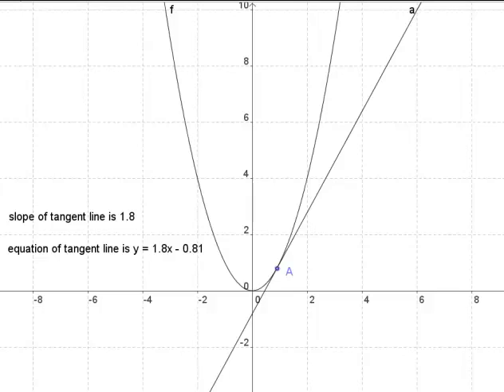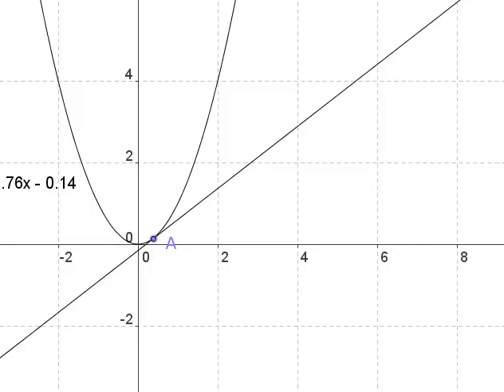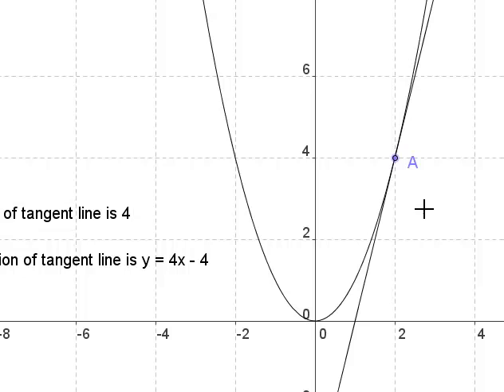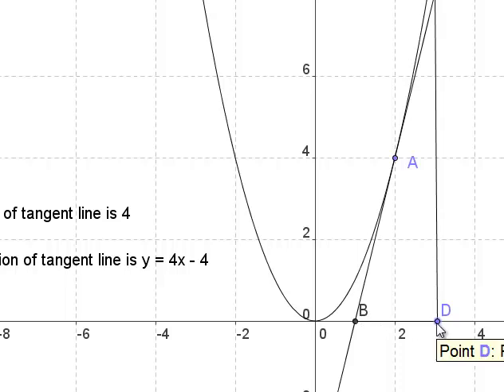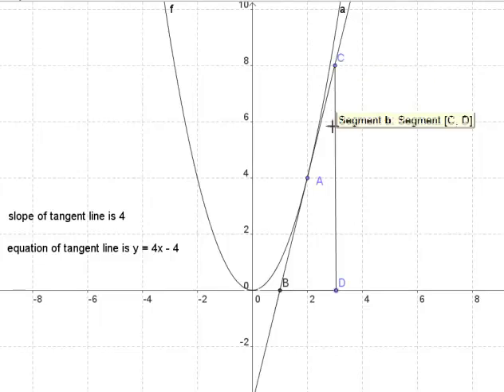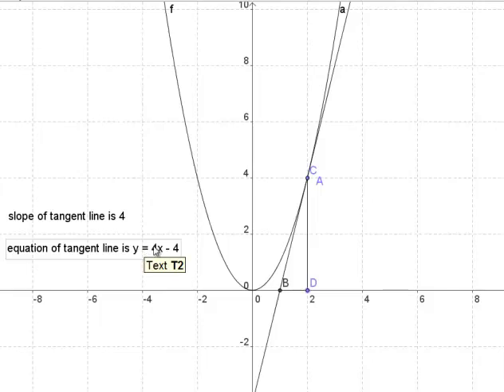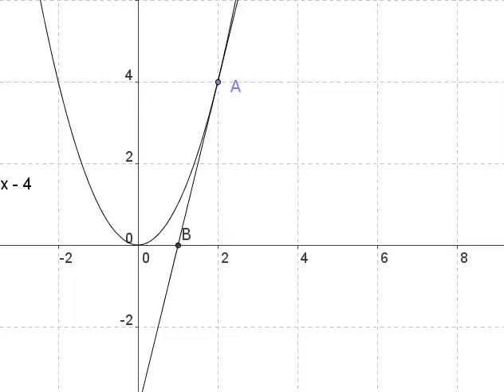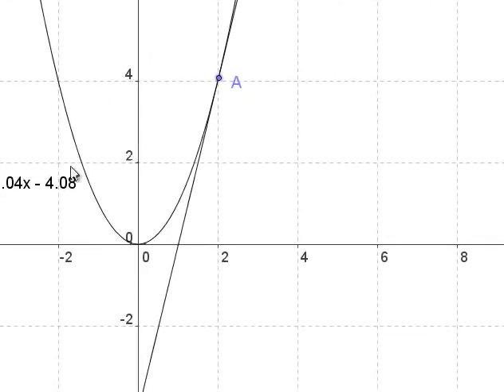Intro to tangent lines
This is a very brief introduction video for my students to the idea of the tangent line.